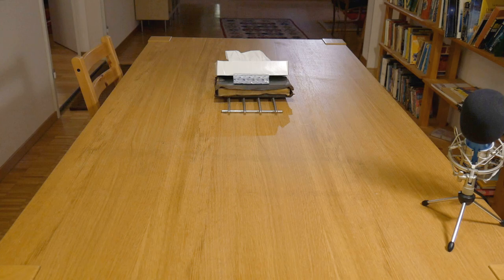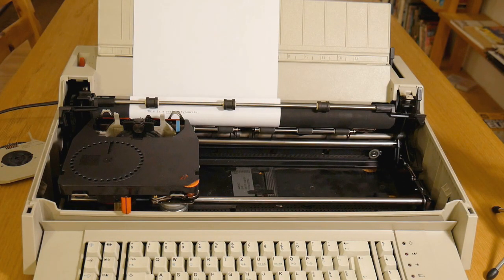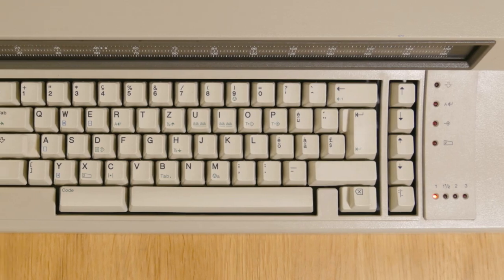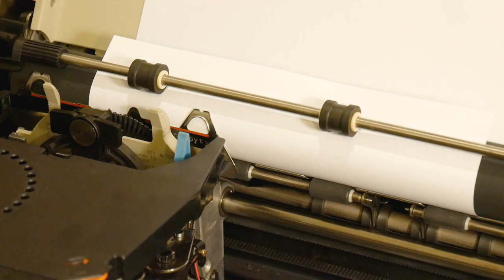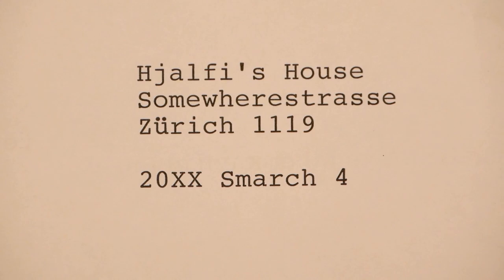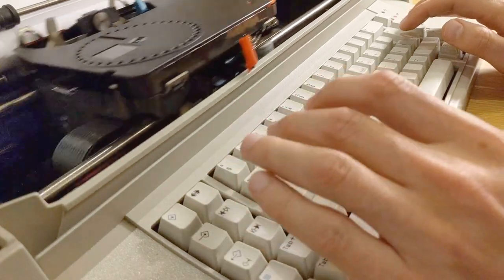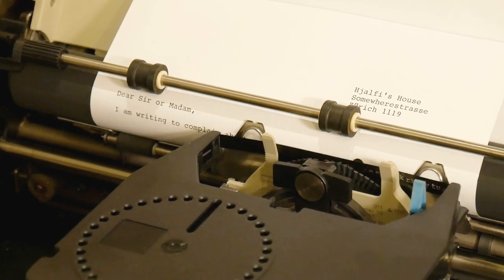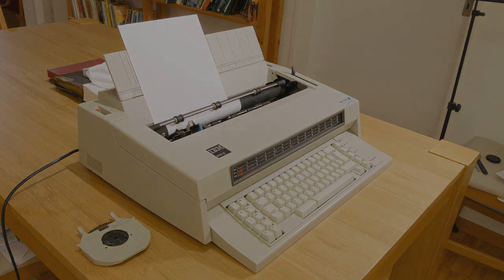Hjalfi plays with his new WheelWriter 6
In which yr hmbl svt talks about the new 1986 buckling spring keyboard he just acquired with built-in printer, a.k.a. an IBM WheelWriter 6 electronic typewriter.

Now in 60fps full HD! Because he has a new camera, which makes the renders really long.